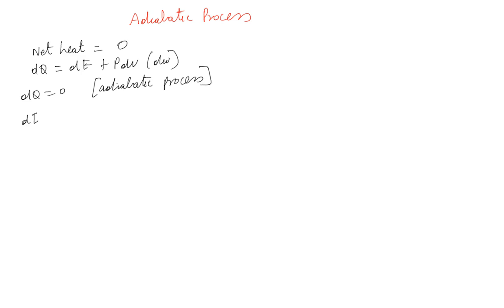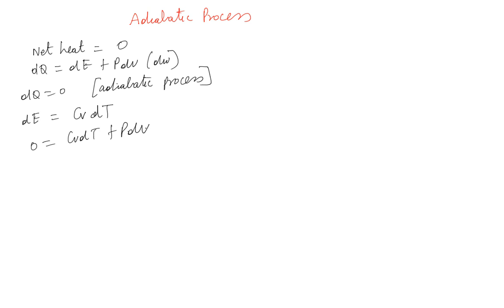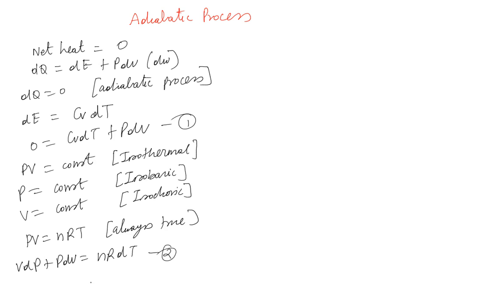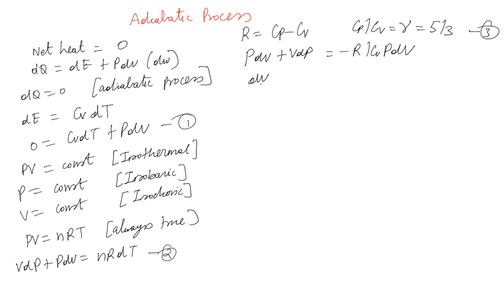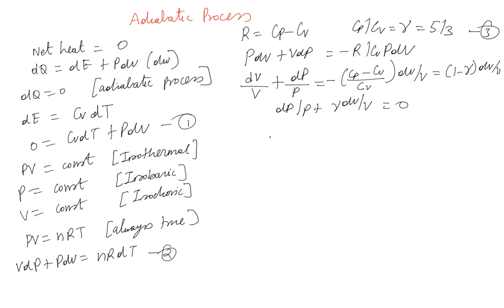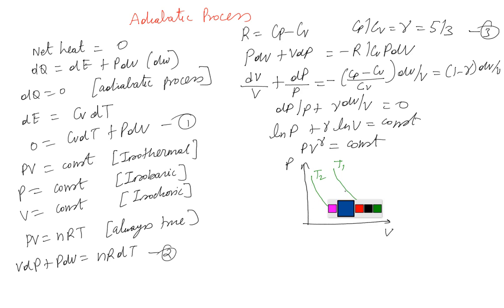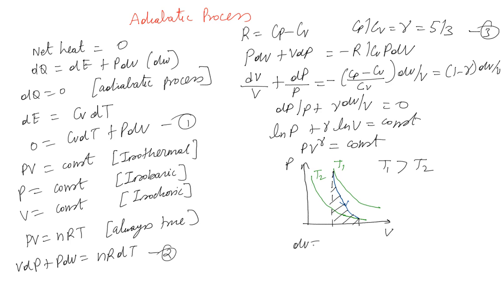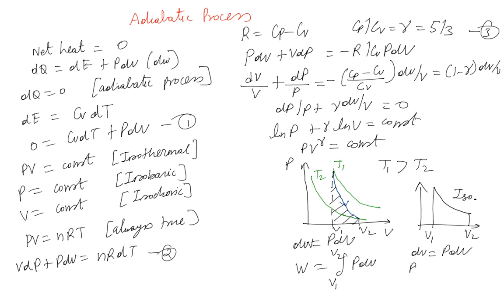Adiabatic Process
Lesson 116: Adiabatic Process